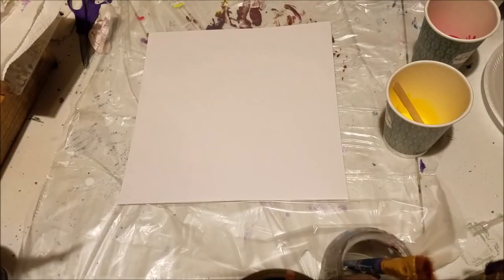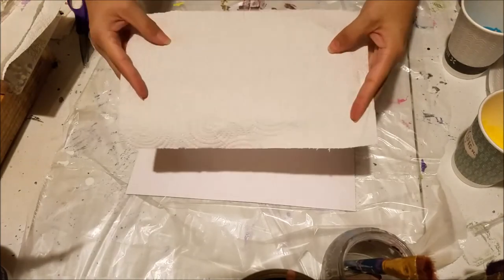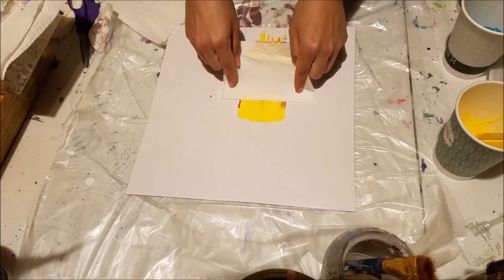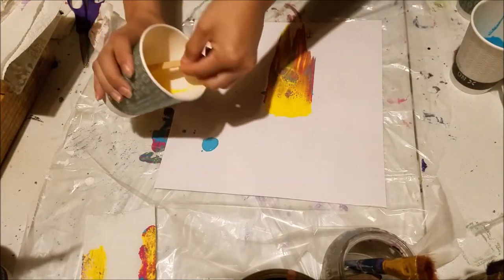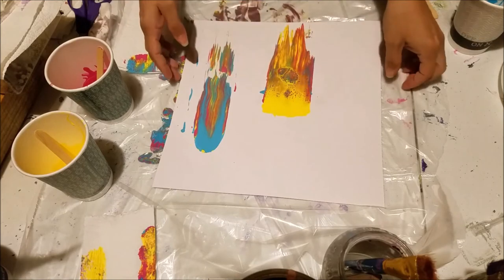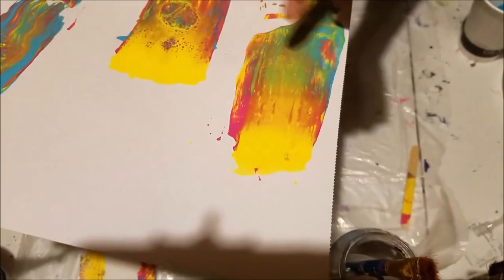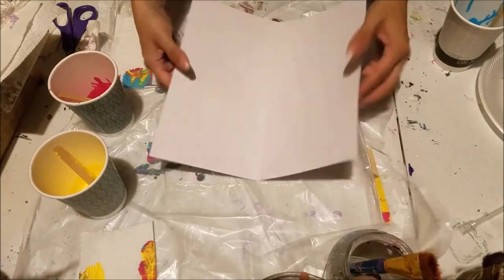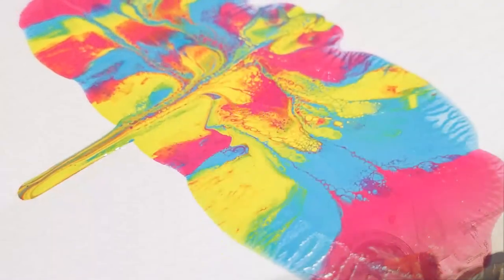Paper Towel Swipe Testing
I was ok with the results, I was hoping it would turn out better than it did but that's why we test. I still like my puddle pours but always enjoy trying something new. My inspiration will be linked below. Check out their video too!